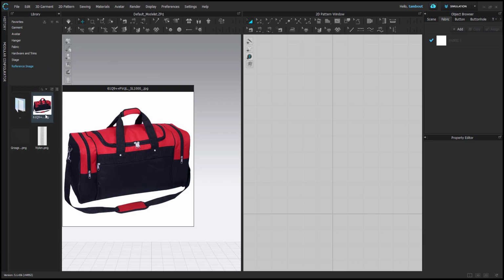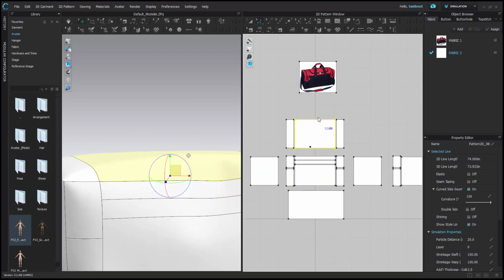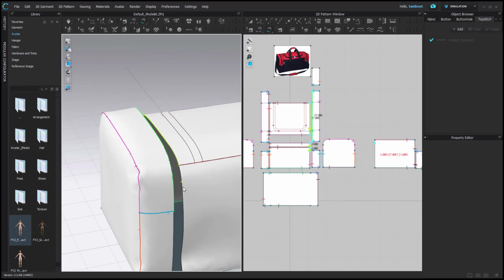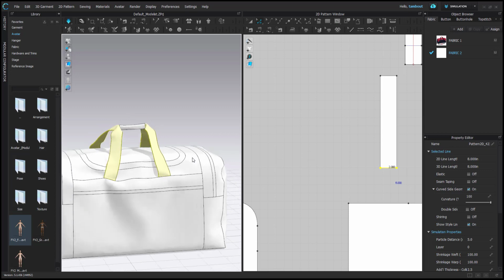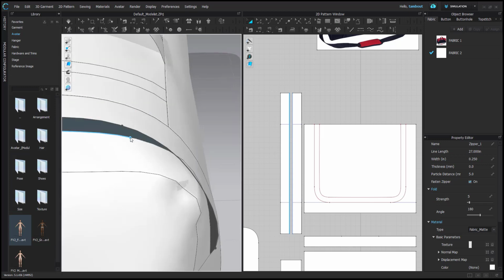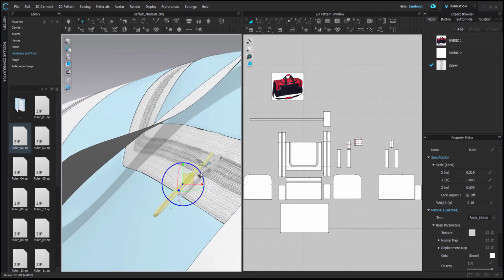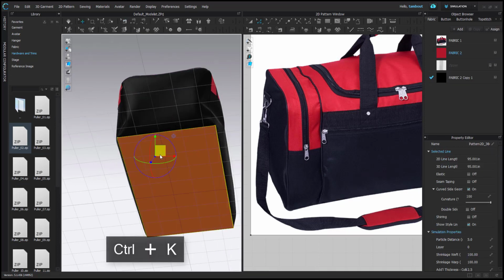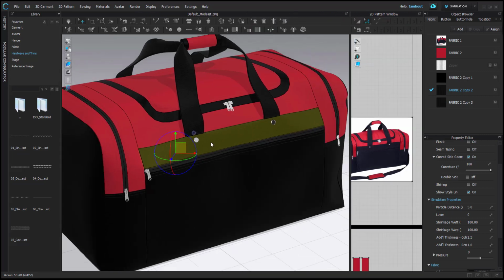[CLO 5.1] How to Create a Duffel Bag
I initially recorded this video about a year ago and held off uploading as my intention was to re-record a more polished scripted narration. This was recorded using an older version of the software, but I figure some of you may find this useful and the workflow still holds up.

This tutorial is a follow up to the "How to Create a Basic Backpack" video I posted years ago, now with audio narration and a more complex build.